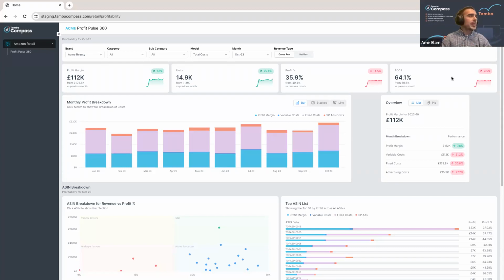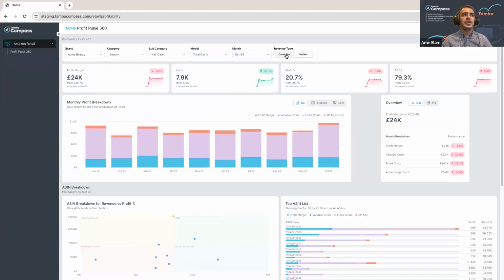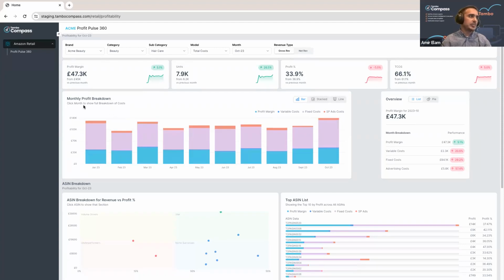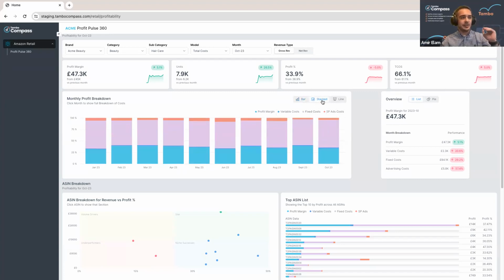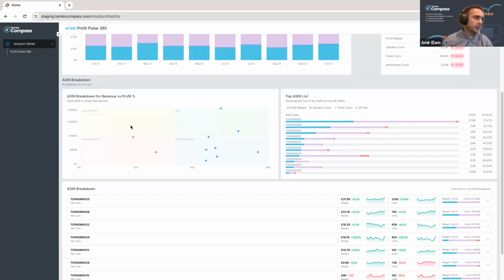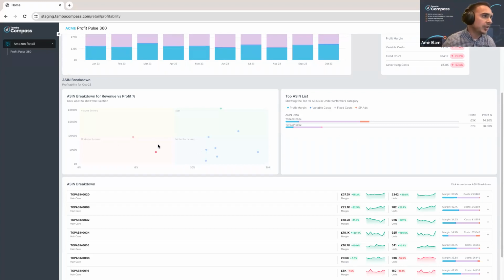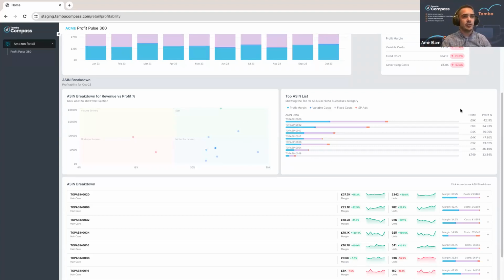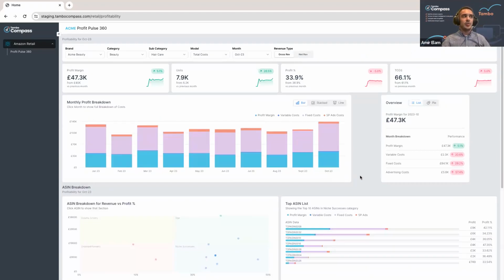Tambo Compass Profit Pulse 360 demo